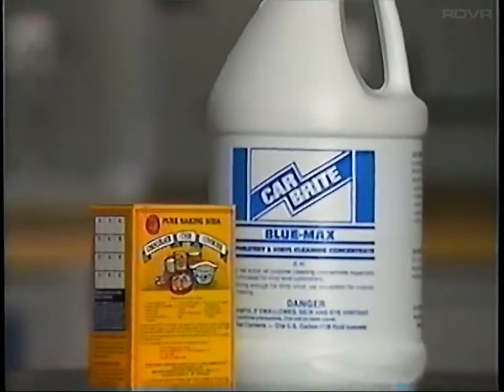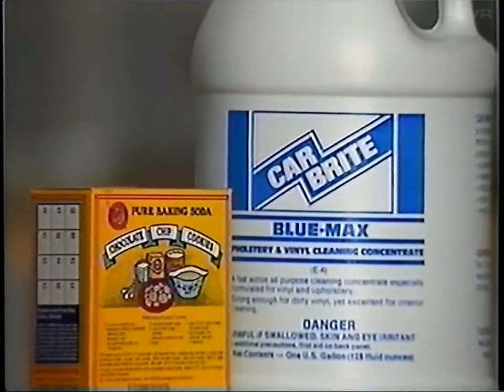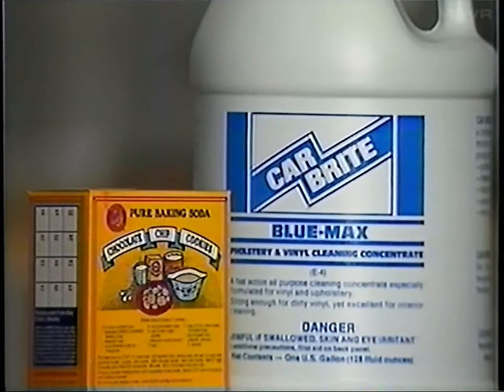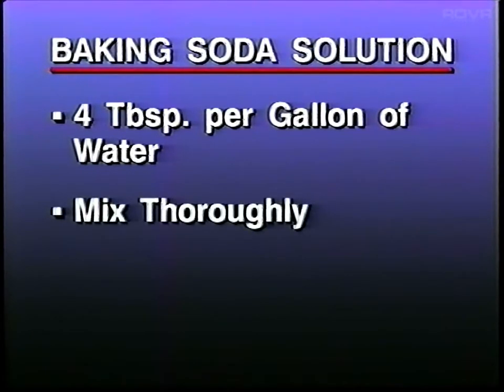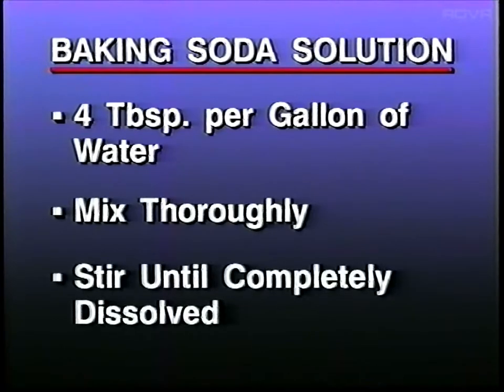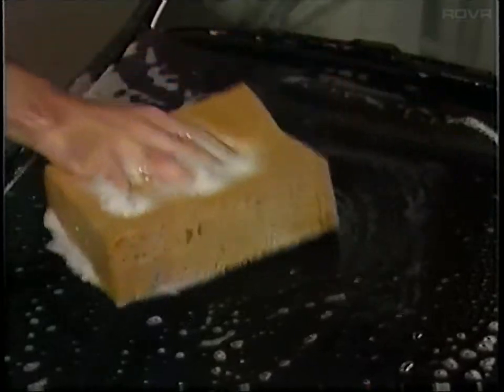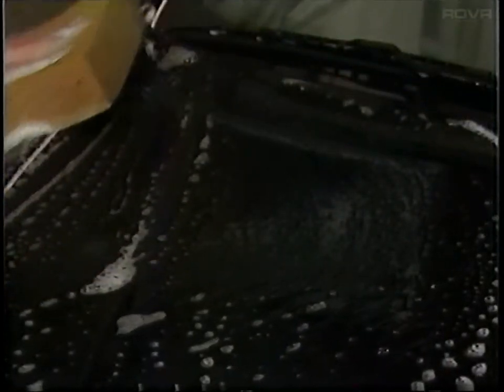Volkswagen (US) - Tech Talk 224 - Acid Rain Damage Repair (1989)